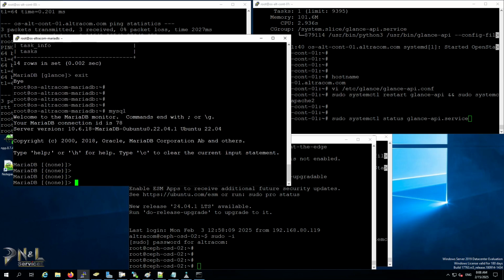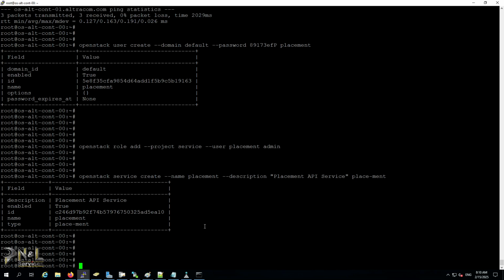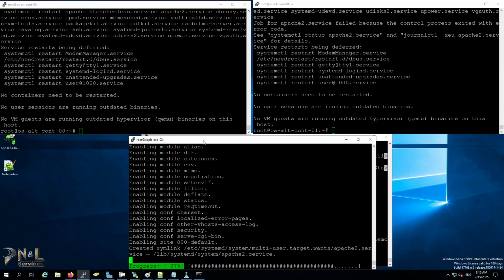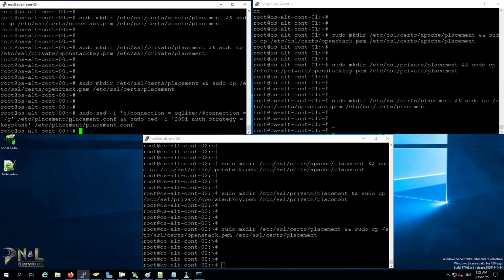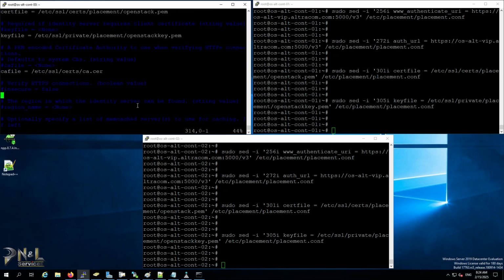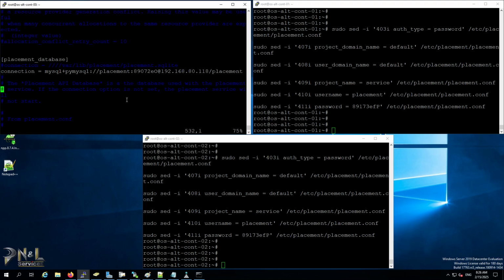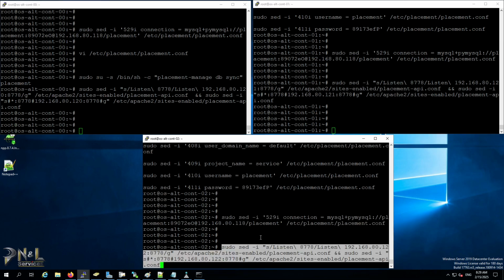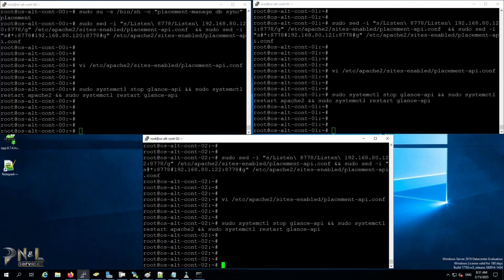Install Configure Placement api on Controller Node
In this video we will install and configure openstack placement api using self-signed certificates. Openstack placement is a REST API stack and data model used to track resource provider inventories and usages, along with different classes of resources.